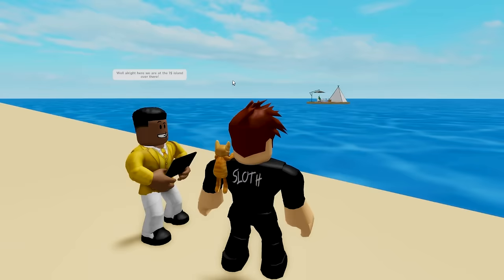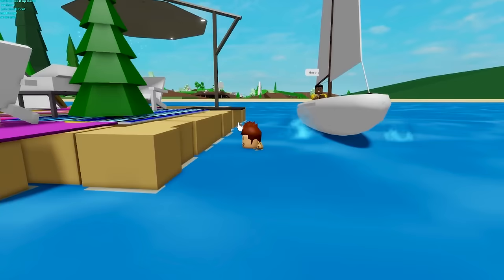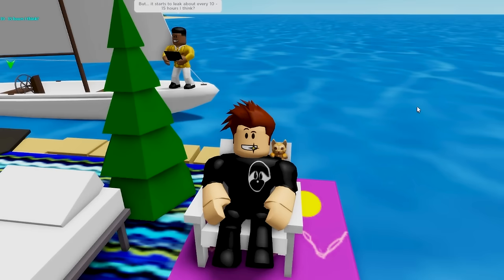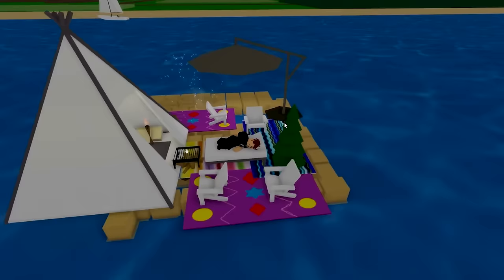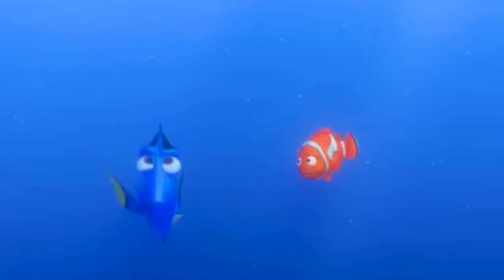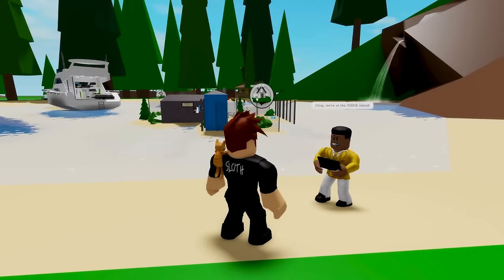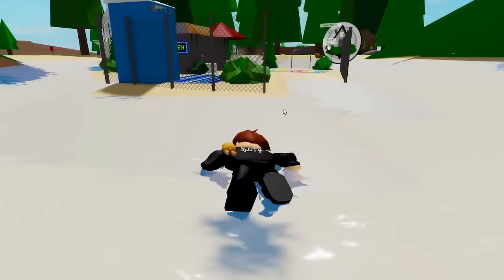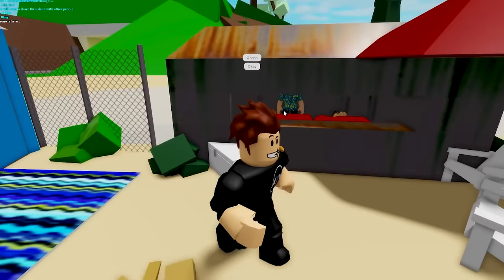$1 Island vs $1,000,000,000 Island! (Brookhaven RP)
Use Star Code "POKE" When Buying Robux!